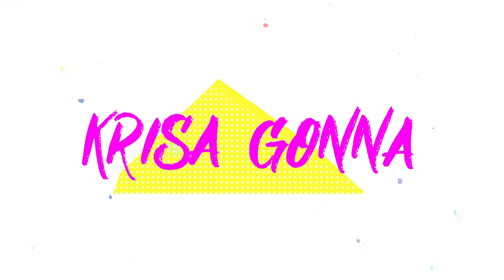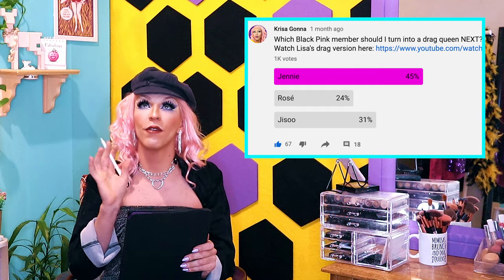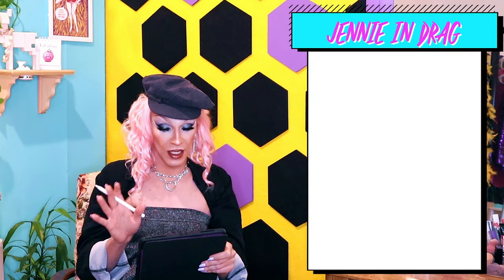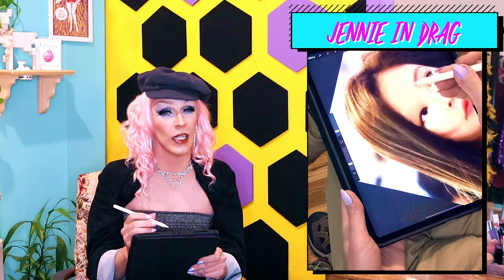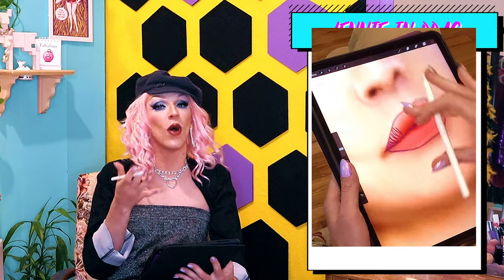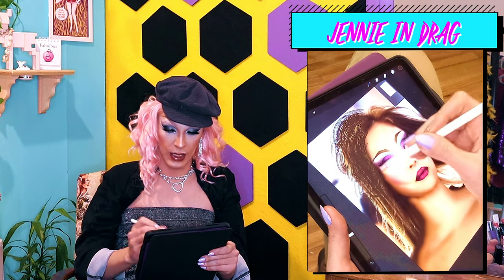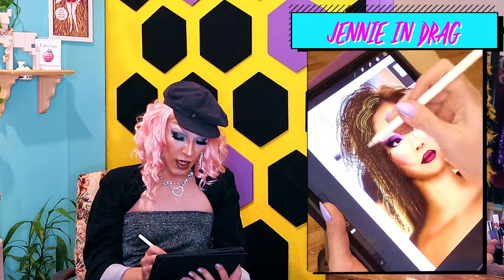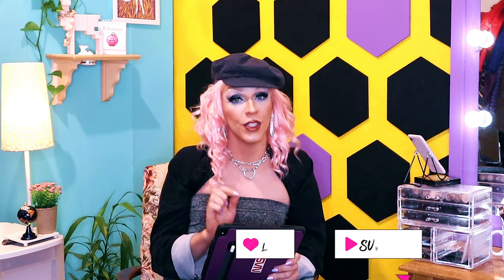I turned JENNIE from BLACKPINK into a Drag Queen! 💅💄👠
This was SO much fun! How do you like the 80ies look on her?
Go to my community tab to vote which BlackPink member should be next: JISOO or ROSÉ!
Who else would you like to see turned into a drag queen?

Please respect each other in the comment section. My channel is a place of inclusivity and friendliness. 😊